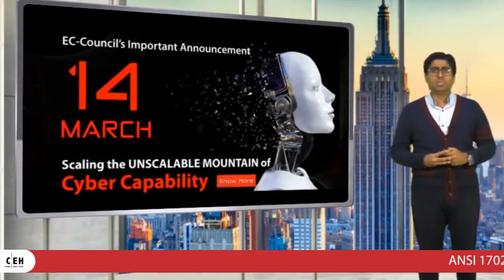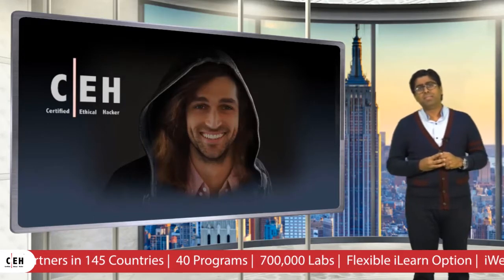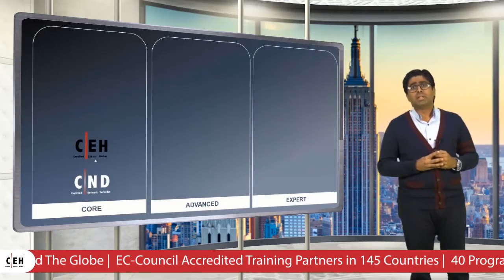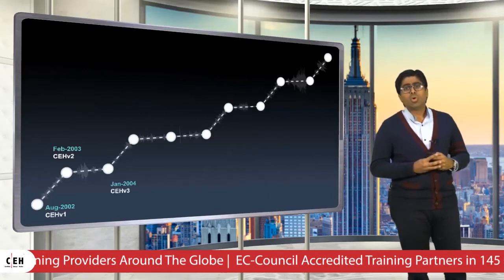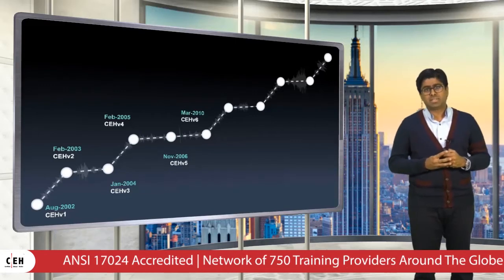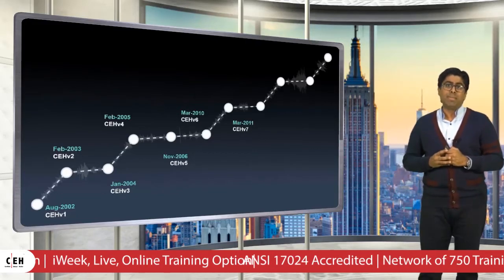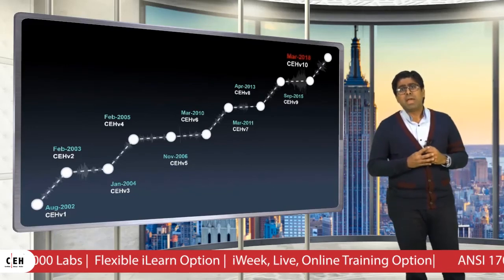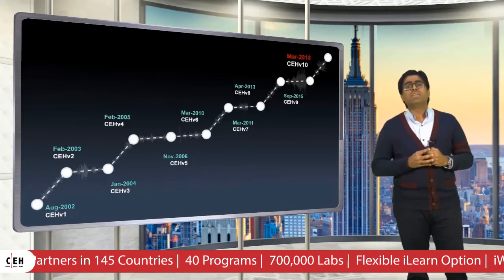Rise and Rise of C|EH - An Evolution called Ethical Hacking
Since its inception back in 2002, the Certified Ethical Hacker has been the absolute choice of industry globally.  It remains a respected certification in the industry and is listed as a baseline certification on the United States Department of Defense Directive 8570. To build on an already rock solid program, C|EH in its tenth iteration introduces as always, mandatory updates from technology advancements, new attack vectors, new VA strategies…. techniques, and better tools!

C|EH is used as a hiring standard and is a core, sought after certification by many of the Fortune 500 multinationals around the world, Cyber Security consultancies, and has become a standard in education across many of the most prominent graduate and postgraduate  programs in the worlds academic institutions